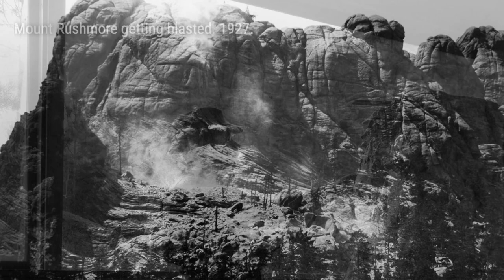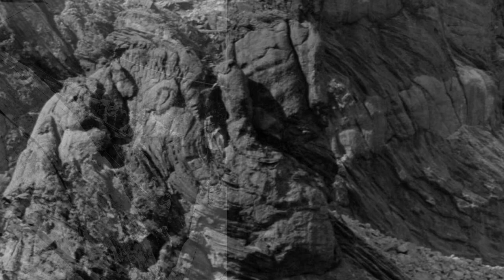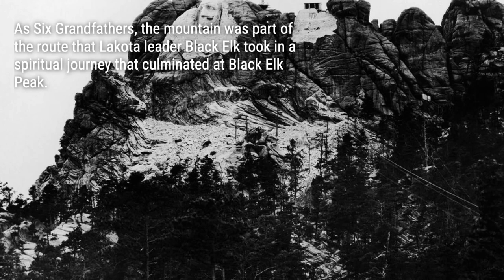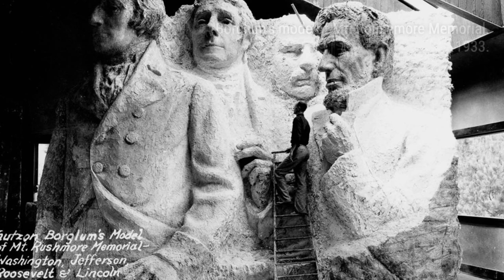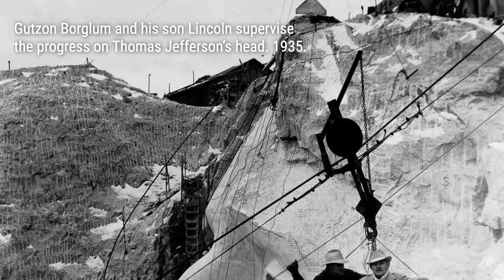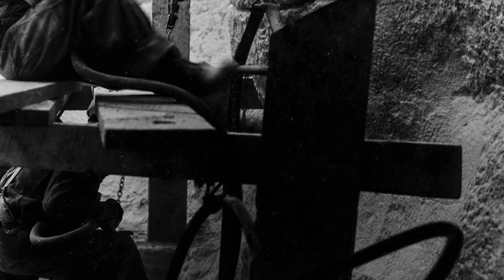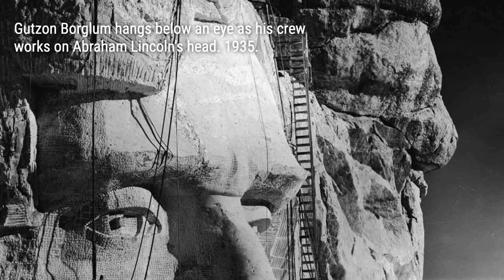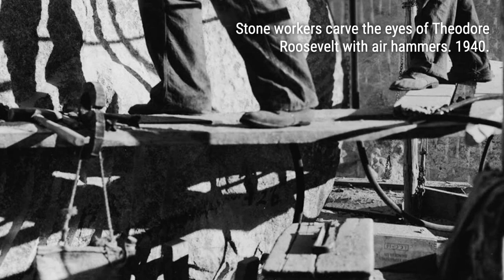Unbelievable Photos of Mount Rushmore Carving | Rare History in Photos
Project leader Gutzon Borglum examines a scale model in his studio below Mount Rushmore. 1930.
The idea of creating a monumental sculpture in the Black Hills was first suggested in 1923 by South Dakota state historian Doane Robinson, who had envisioned creating likenesses of famous Native American and American Old West personalities on a needlelike rock formation in Custer State Park.
However, American sculptor Gutzon Borglum, who was hired to design and execute the project, rejected that site because the rock there was too eroded and unstable and instead chose nearby Mount Rushmore with its solid granite rock face.
Borglum also proposed that the four heads in the sculpture symbolize the first 150 years of the United States: Washington to represent the country’s founding; Jefferson, its expansion across the continent; Roosevelt, its development domestically and as a global power; and Lincoln, its preservation through the ordeal of civil war.